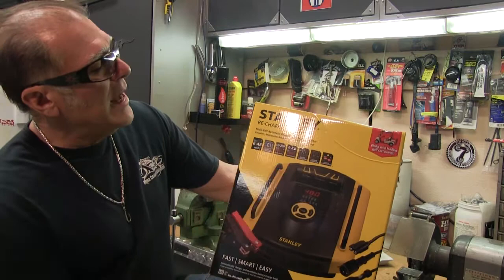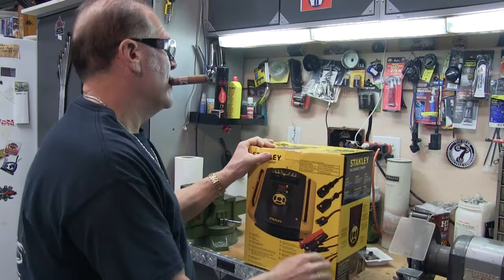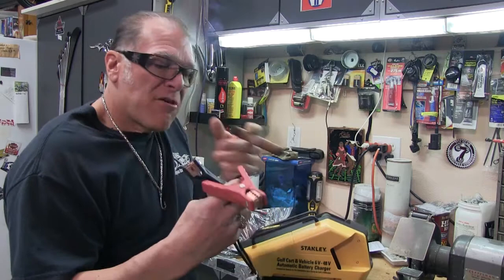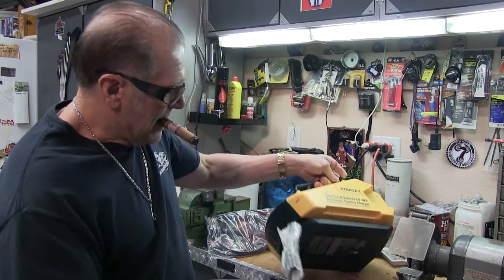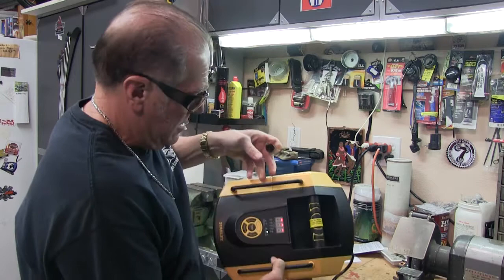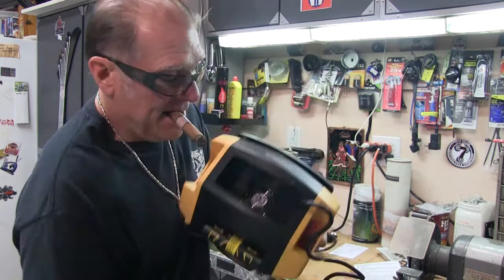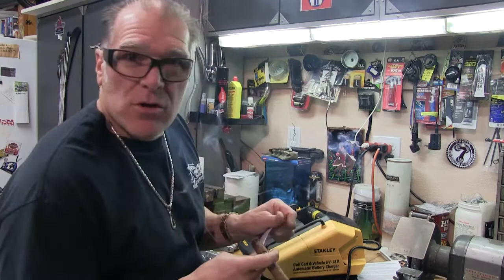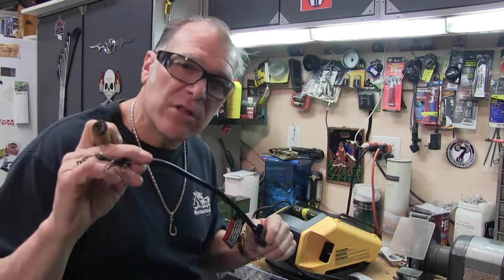Stanley Multi Volt Charger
Stanley charger for everything.